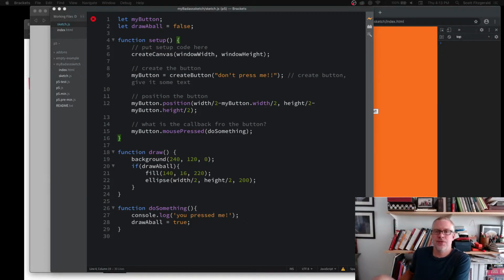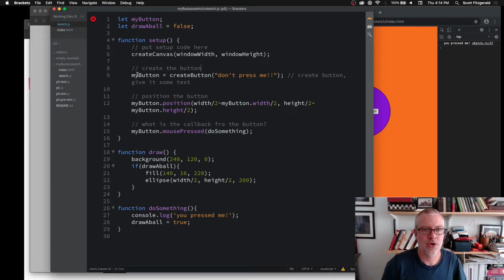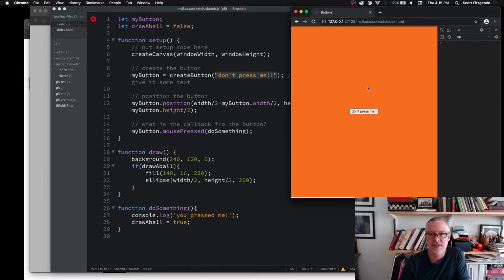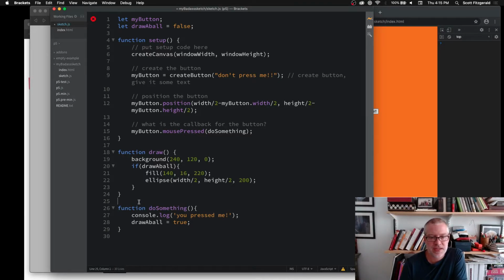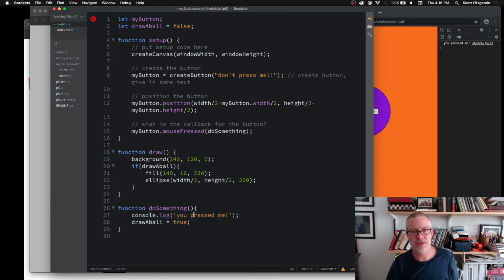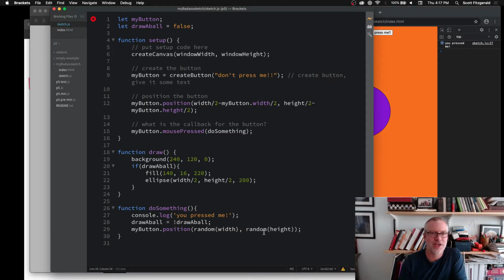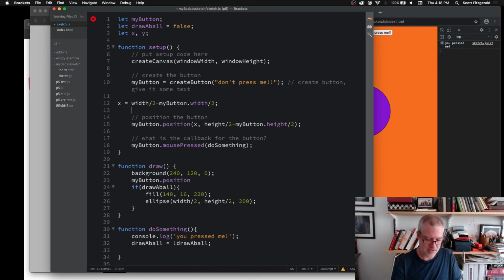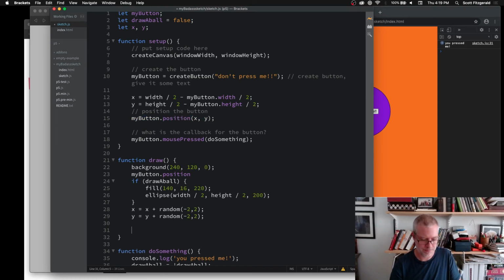HTML buttons in p5js